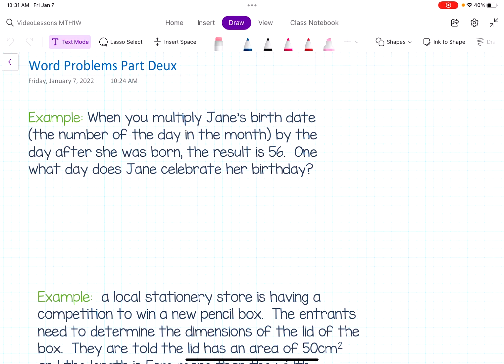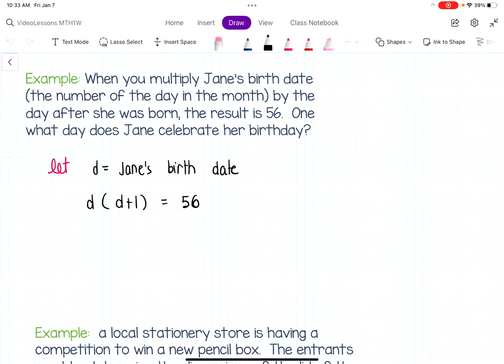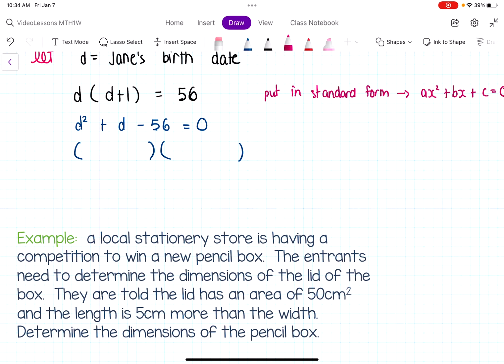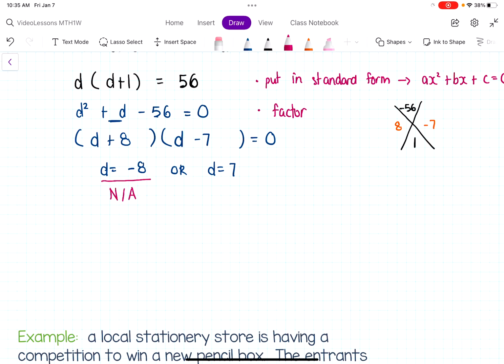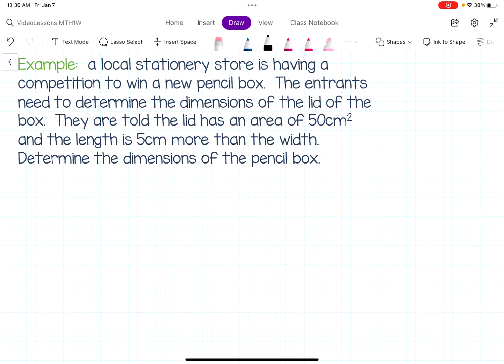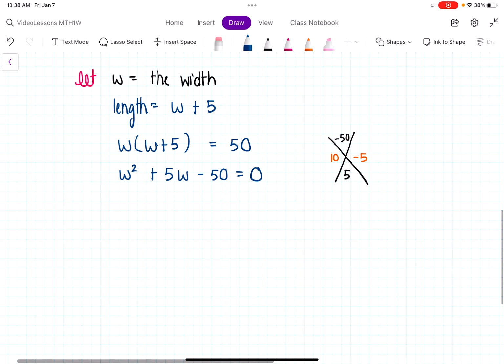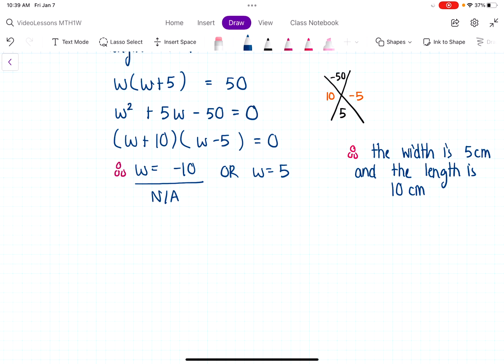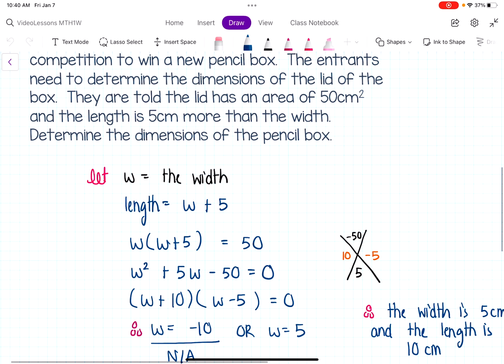Word Problems Part2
A lesson on solving word problems that lead to quadratic equations.